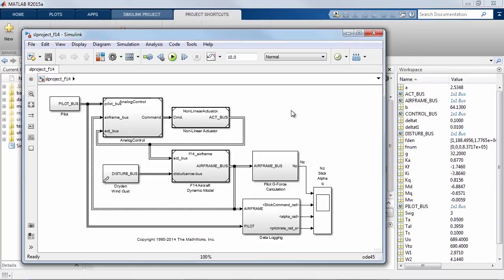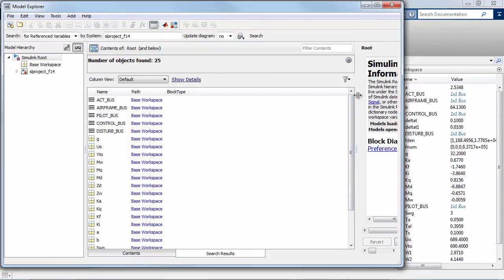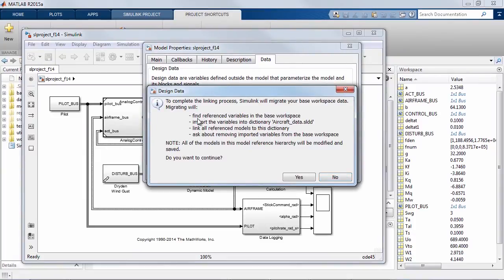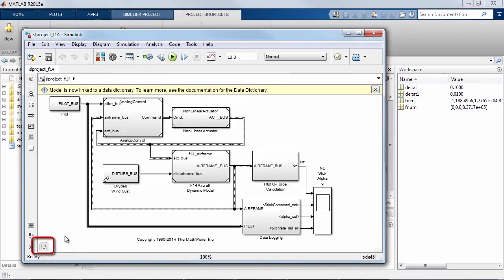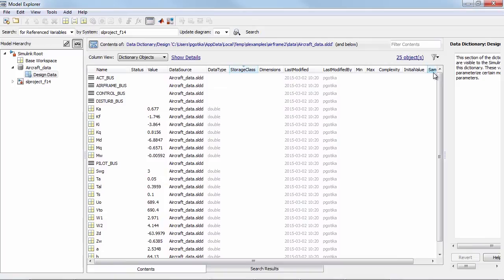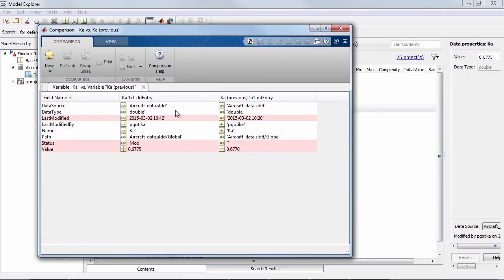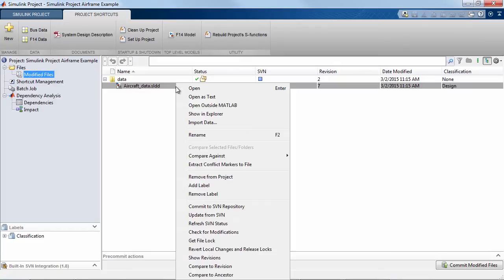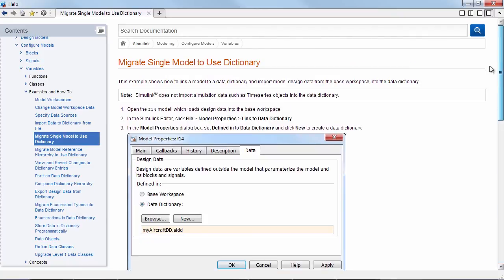Getting Started with the Simulink Data Dictionary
Use the Simulink® data dictionary for defining and managing design data associated with models.